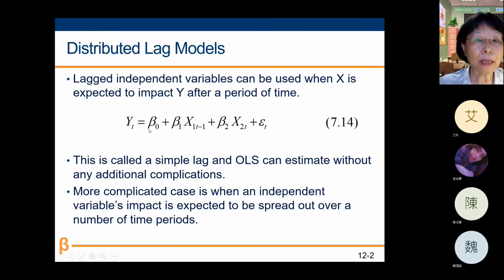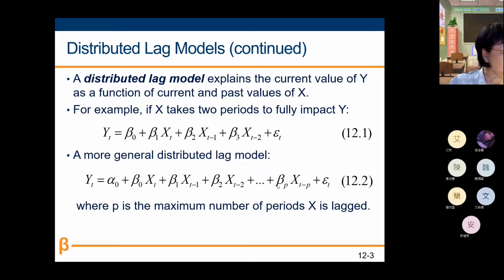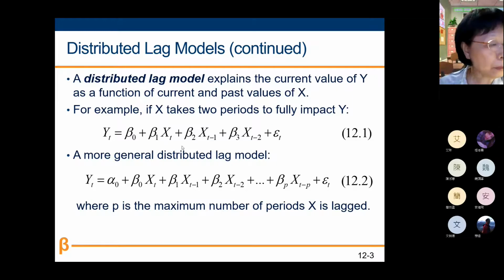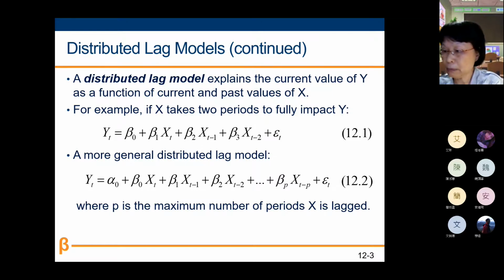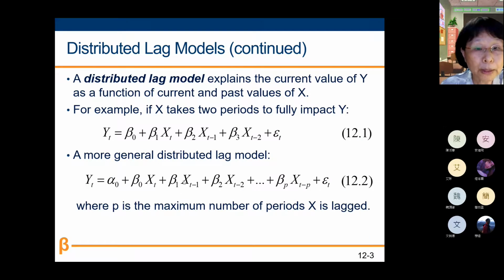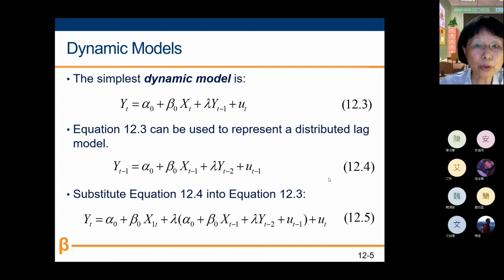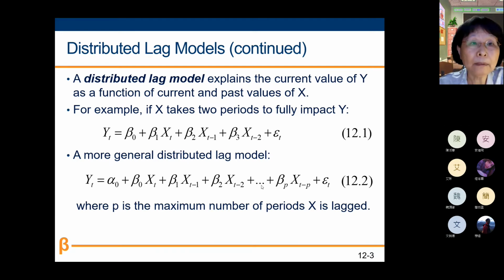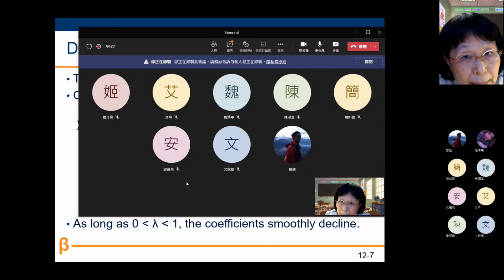Econometric Week 10 1